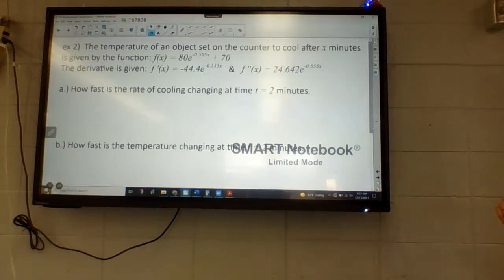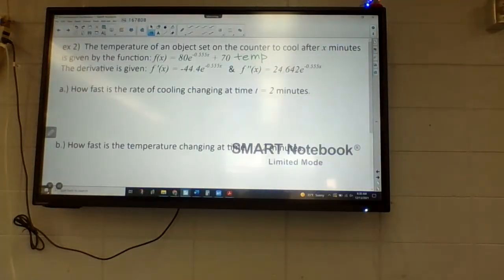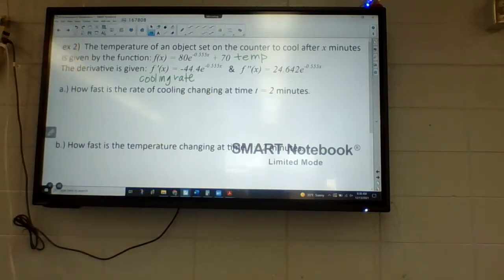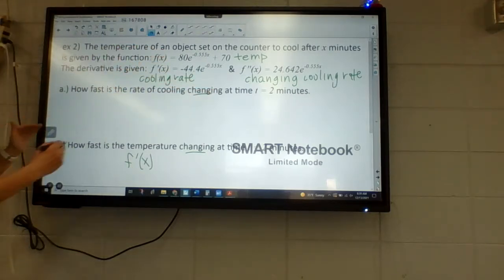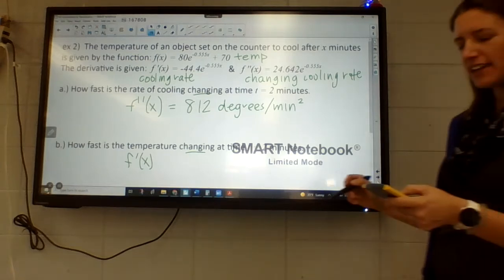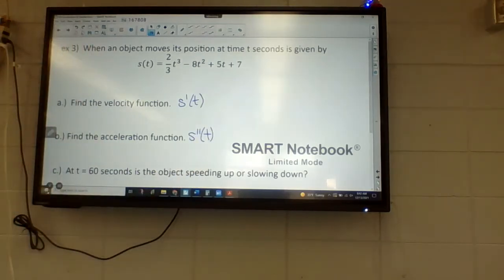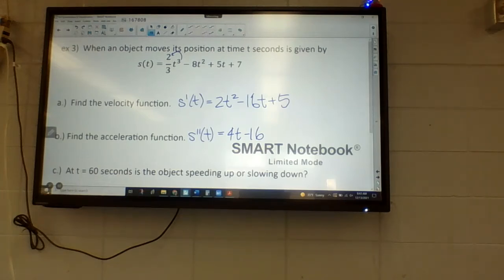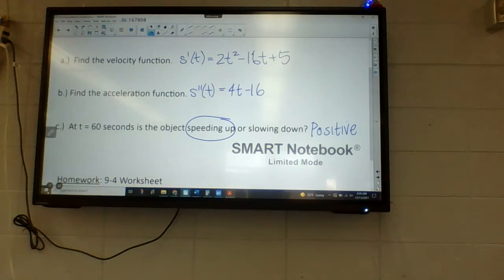PreCalc 9.4 part 2